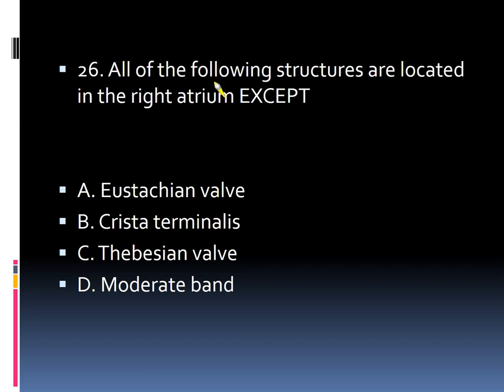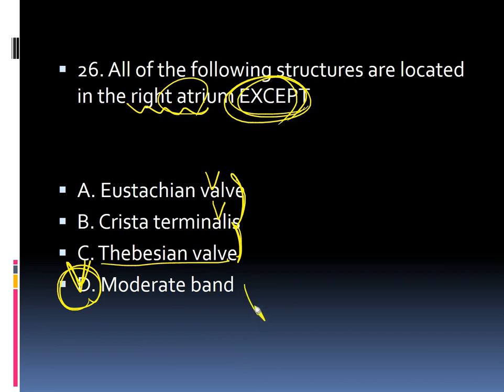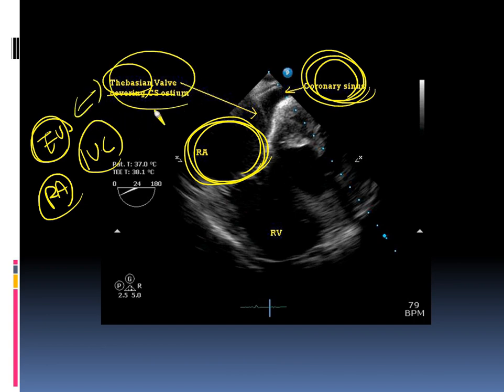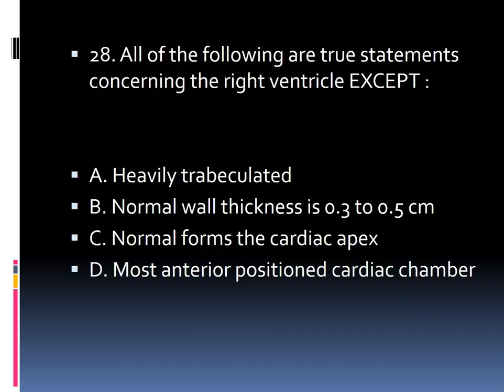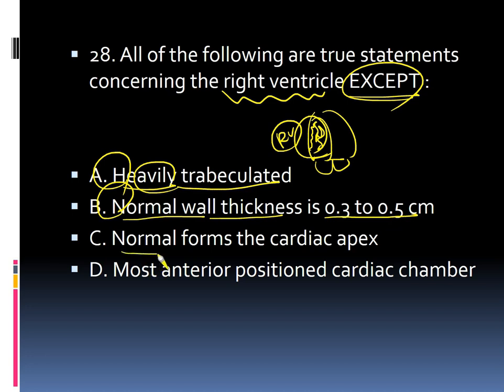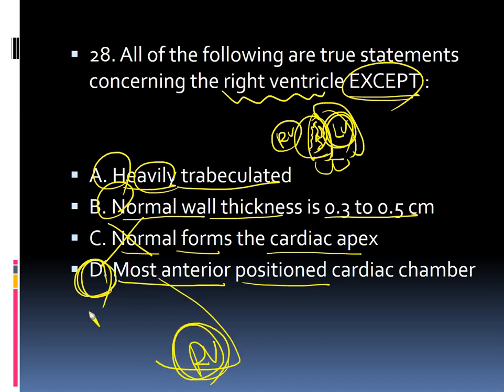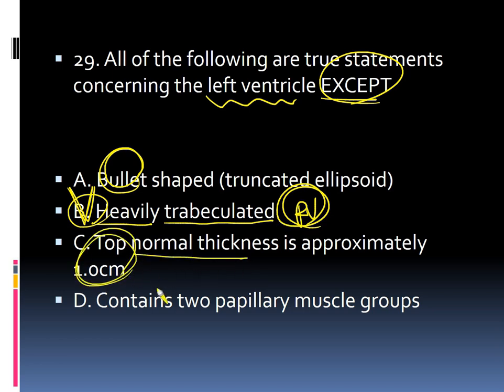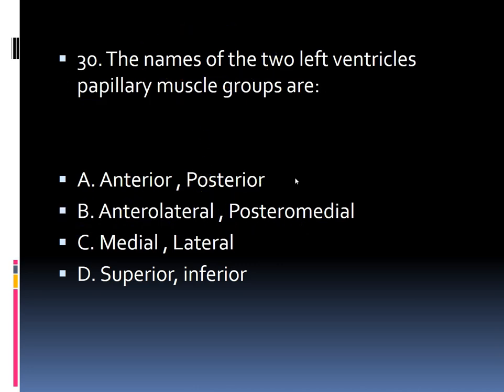(6) Important Questions in Echocardiography (Q26 - Q30)